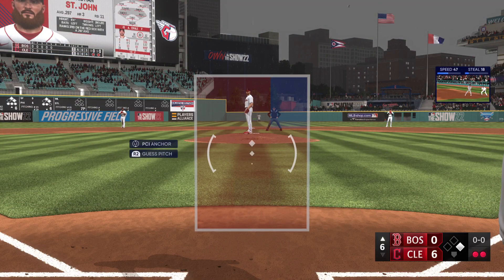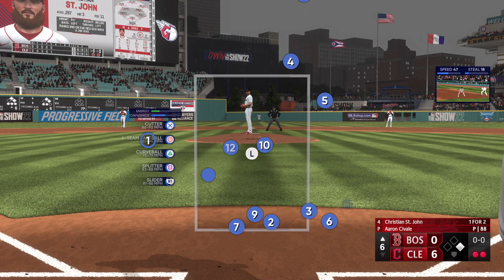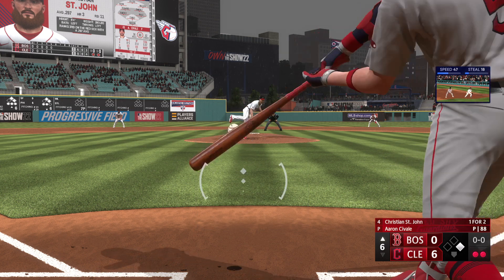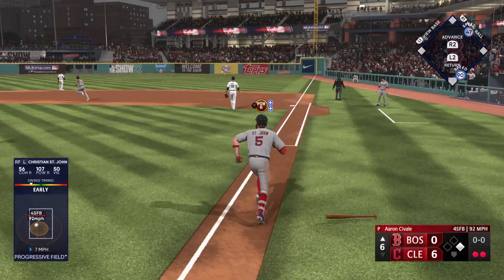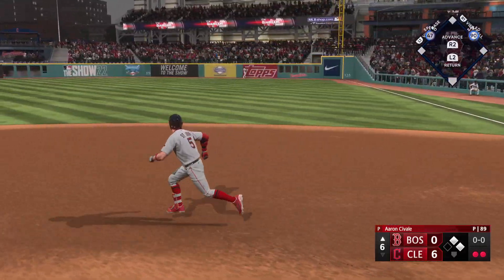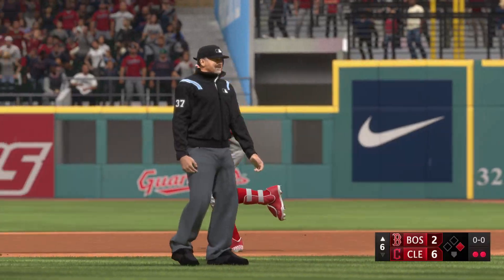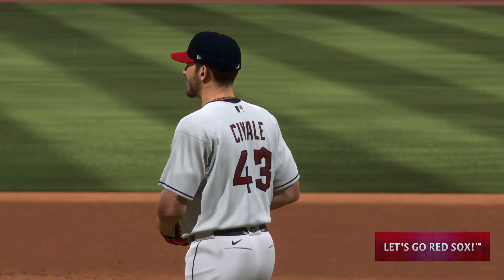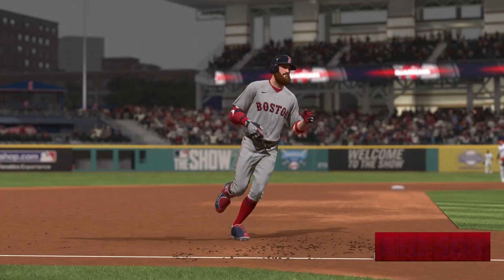RTTS: BOS season 1: 2-run HR (4)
This is a clip in my current collection of Road to the Show, Diamond Dynasty gaming clips that were played from the game "MLB The Show 22" on PlayStation 5.

Christian St John RF